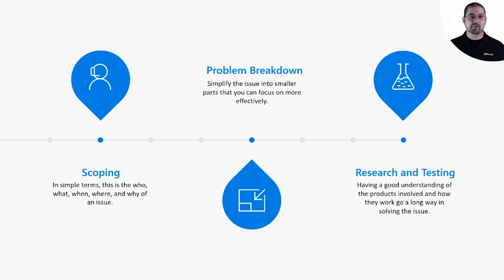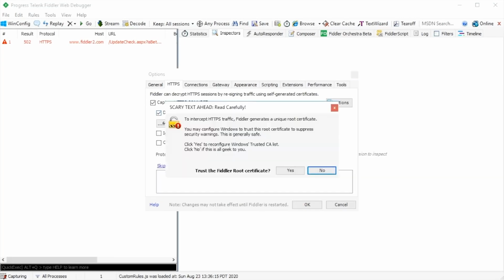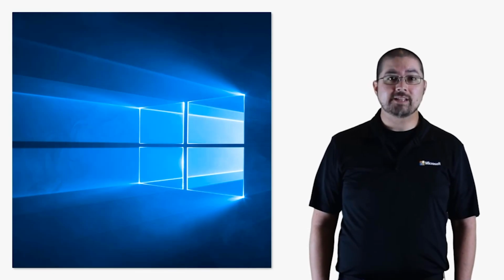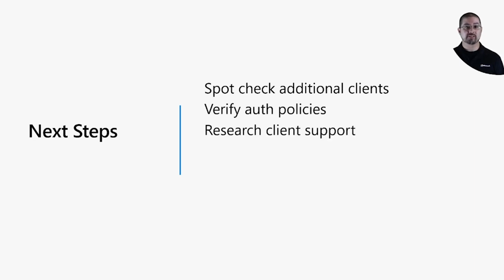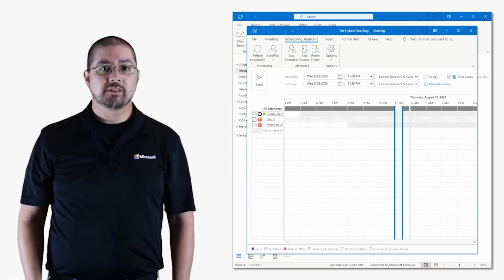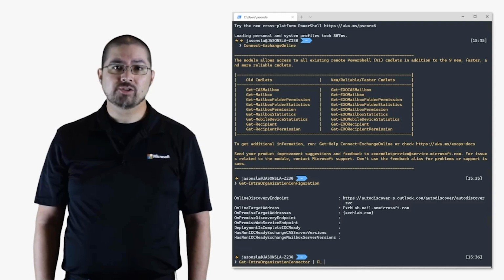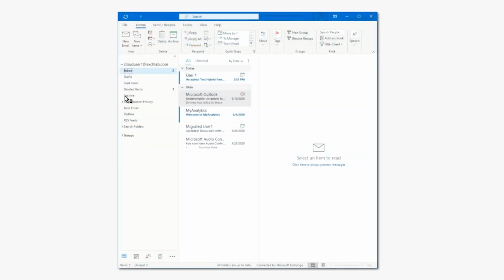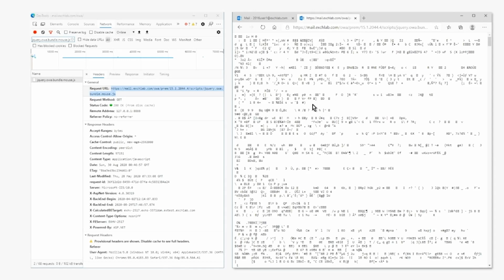Solving Exchange Client Connectivity Conundrums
Get detailed information on how to spot and troubleshoot client connectivity issues.